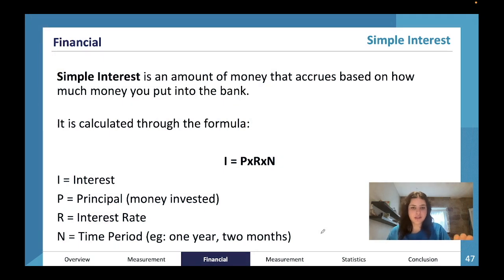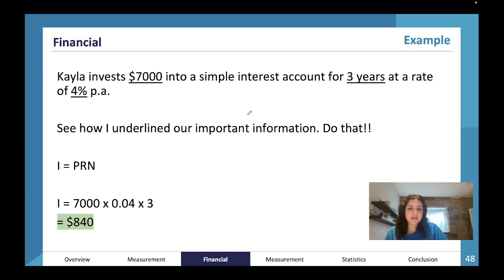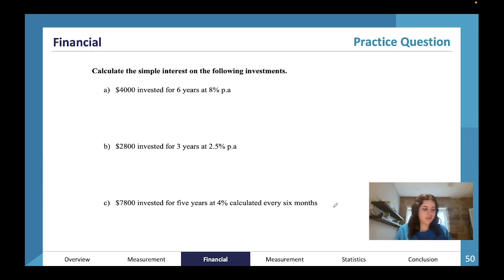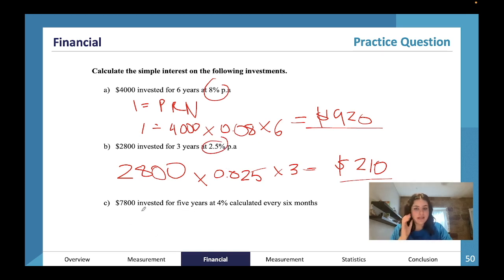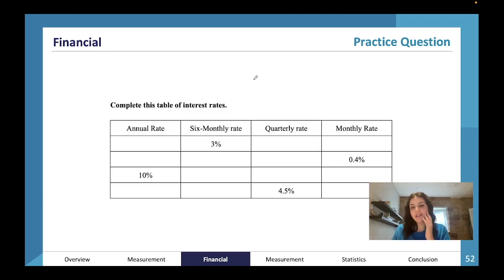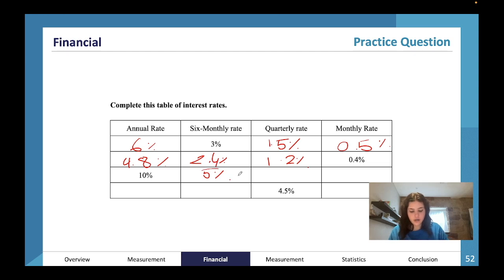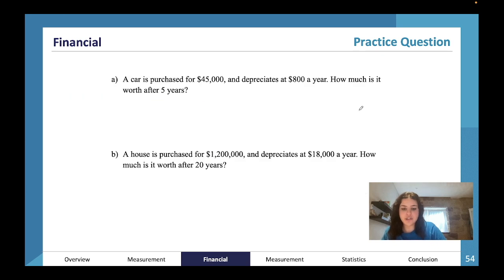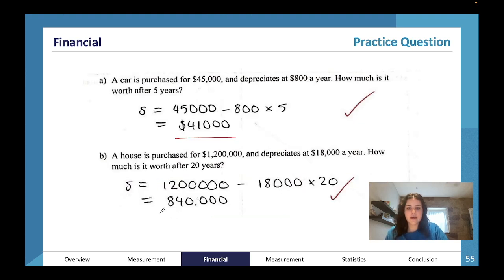HSC Maths Standard Y11 - Simple Interest and Depreciation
An expert summary on Simple Interest and Depreciation! Covers everything you need to answer simple and complex questions on this topic 💪✍️✨

Want more help? ATAR Notes publishes amazing Course Notes & Topic Tests for Maths Standard!